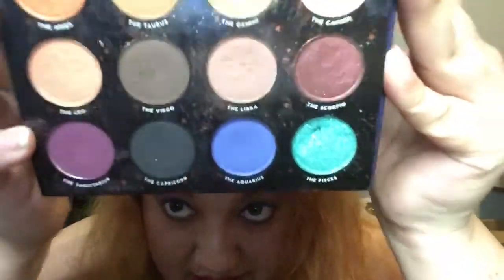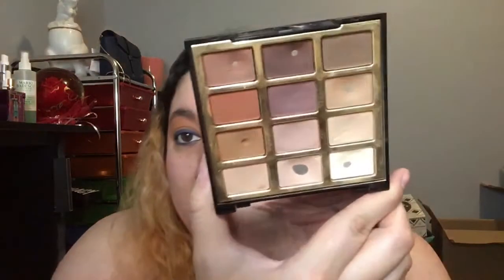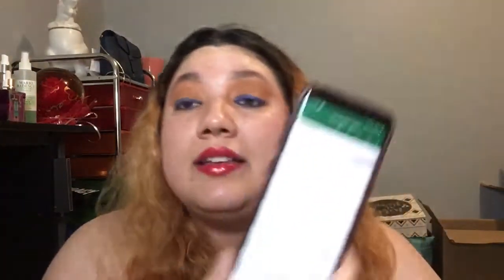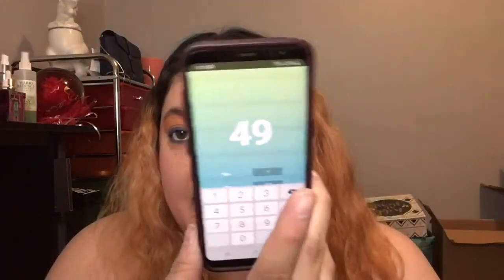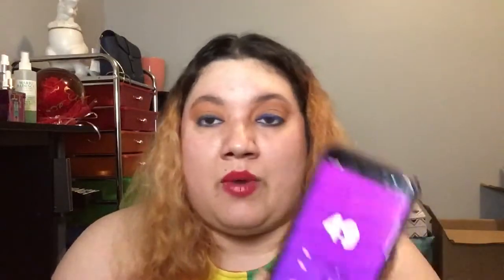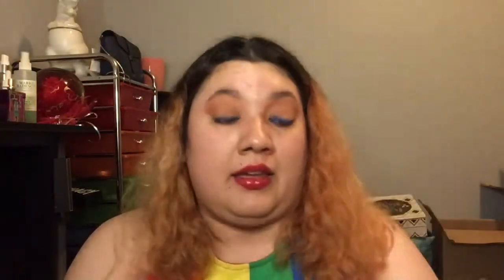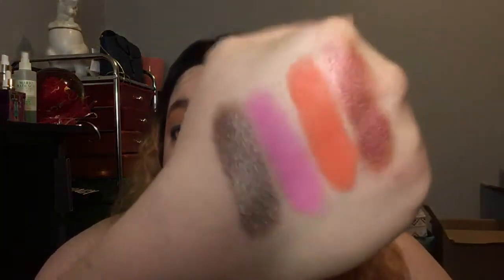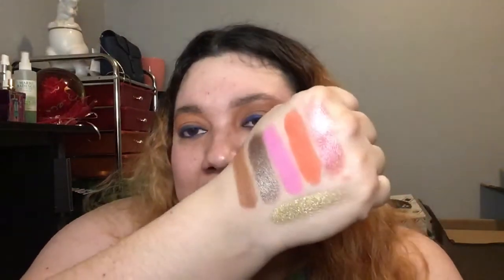Pan Those Eyeshadows Update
Filmed at the start of July, meant as an update for the months of May and June but never got around to posting.
The next update for July will be coming shortly.

The women who inspired this project, head over and check out their channels.